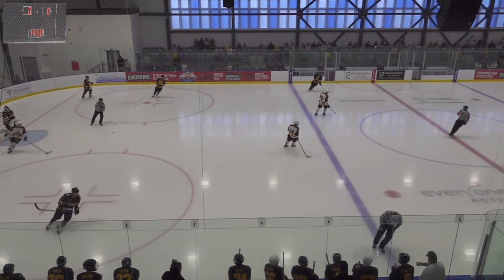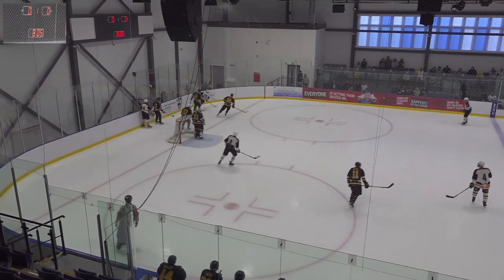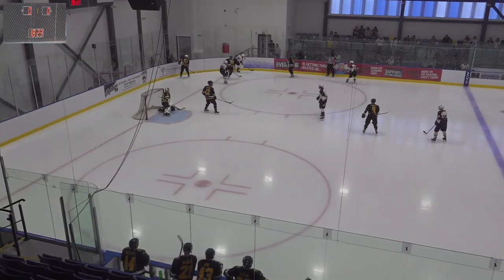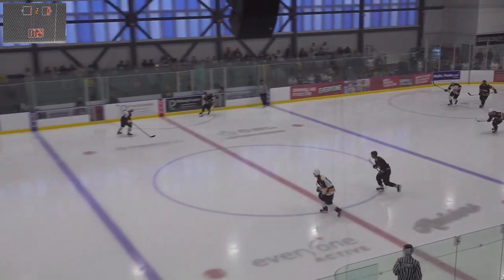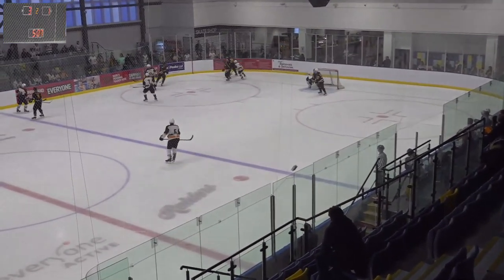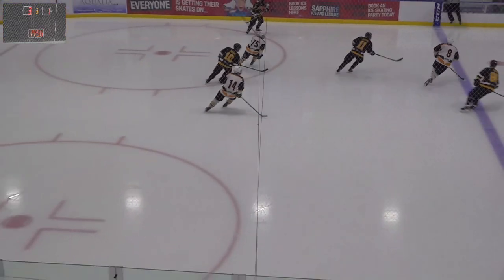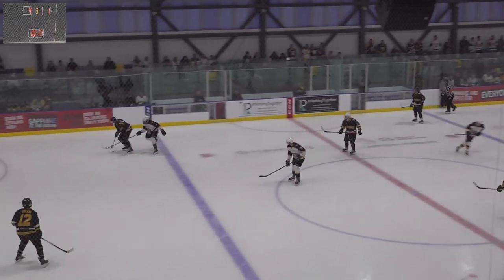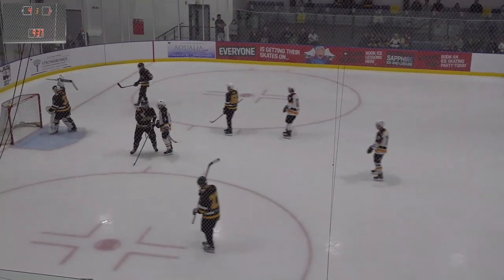Raiders2 V Chelmsford highlights